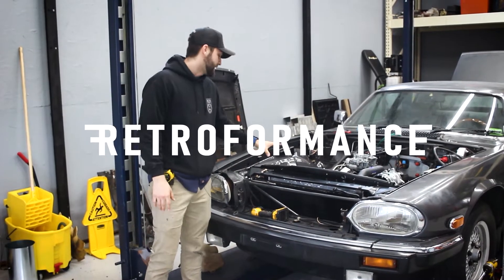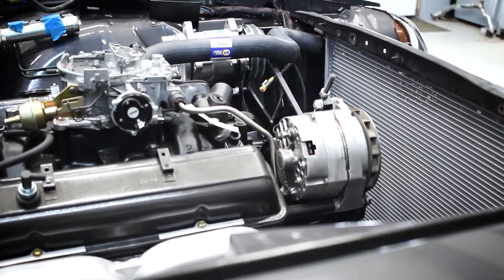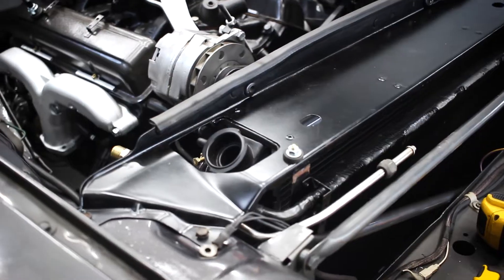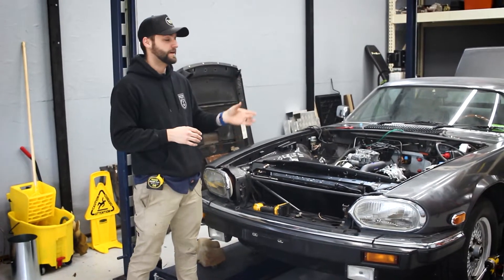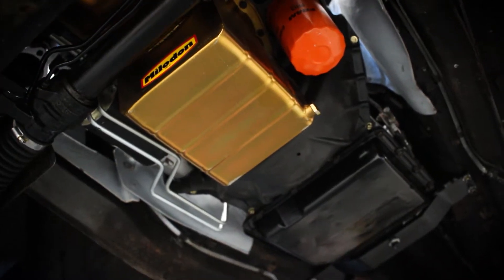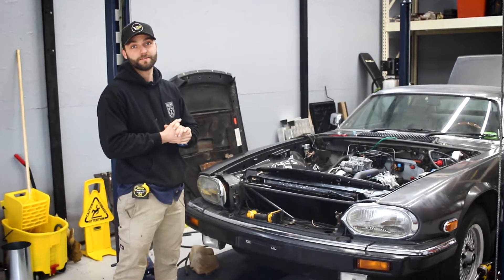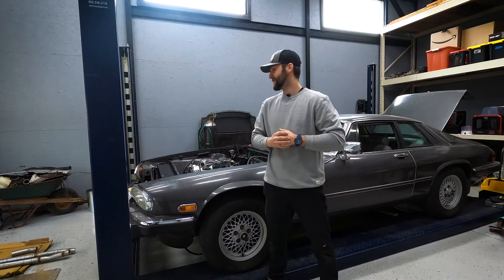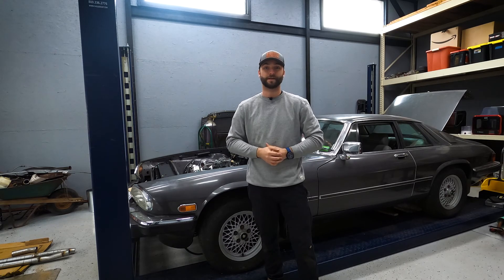How to Build a Jaguar That Runs | Episode 4: Exhaust Work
Now that the Small-Block V8 is mounted, we need to build the exhaust to go from the new exhaust manifolds, to the original Jaguar mufflers.  We get this all designed and built before we need to remove the rear end for some brake work!

*Retroformance has no association with this company, author, or receive financial compensation for recommending this book.  It is just a good book..